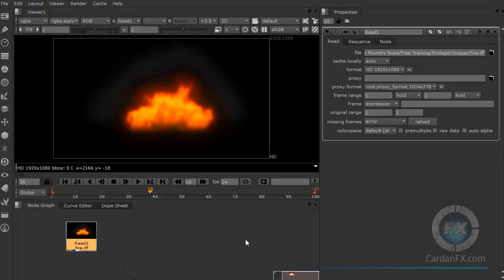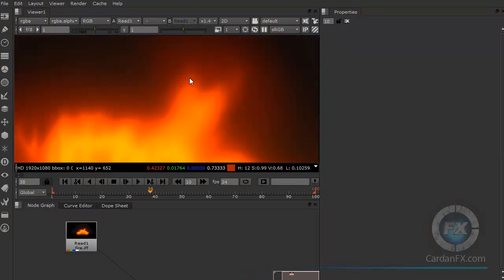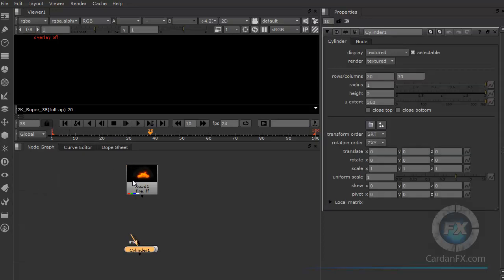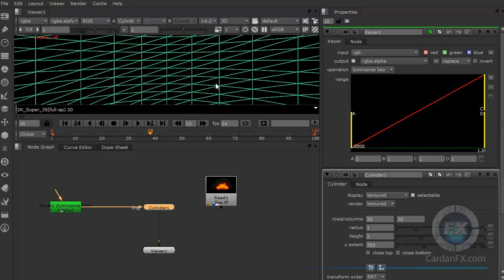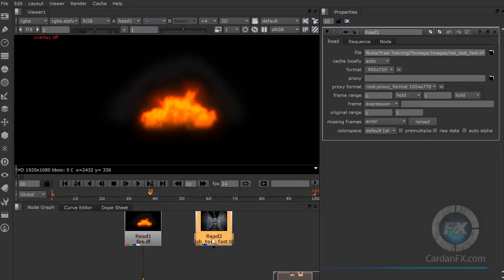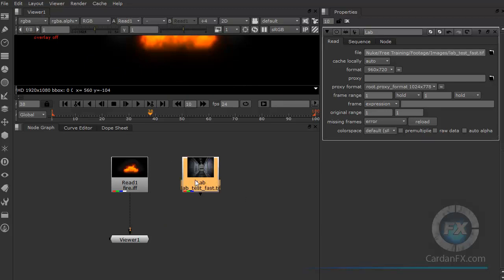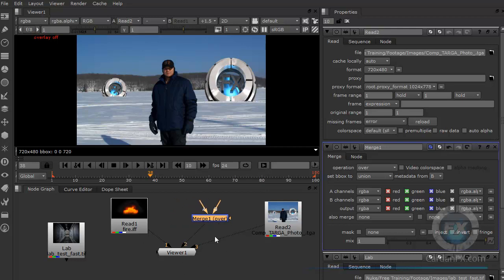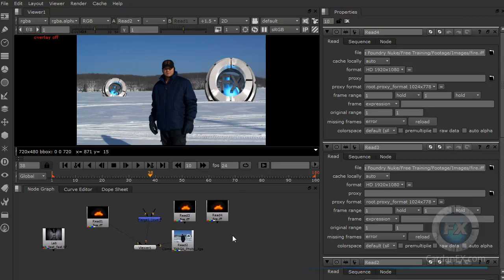02.-Navigation Reading Nodes Free Nuke Software Training Tutorial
Second class of our free Nuke foundation training course. In this movie we will talk about nodes and how you can move and navigate inside the program. This is really important because without this concept you can't do much.